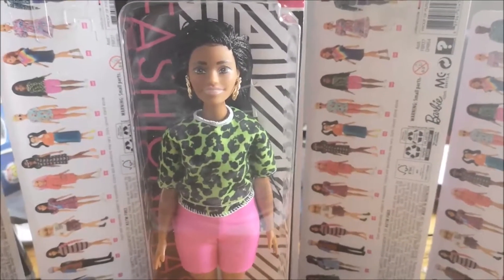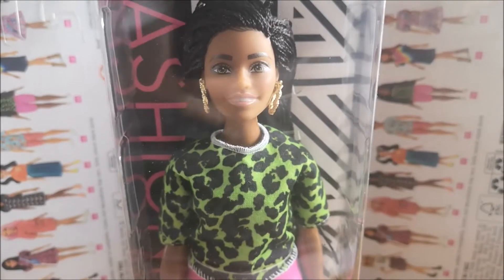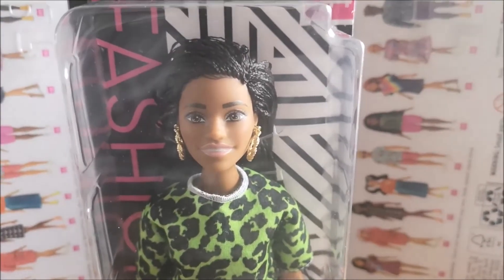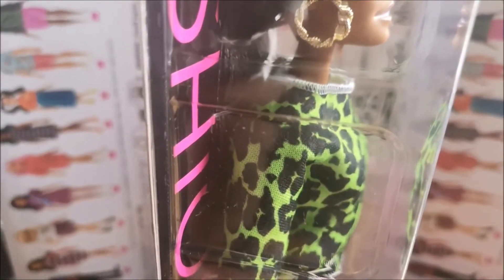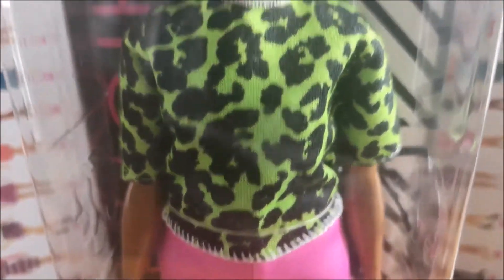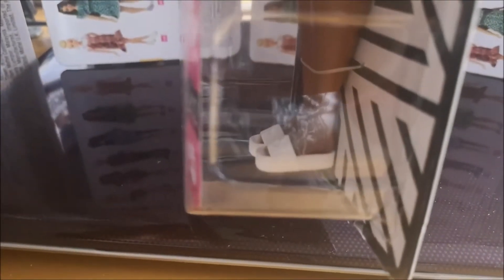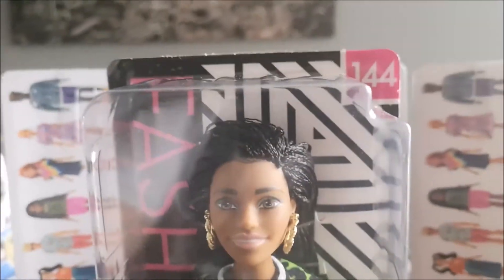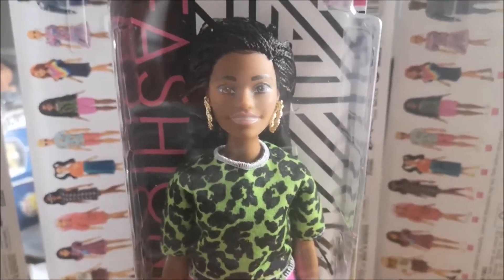Barbie Fashionista 144 Doll Review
The brand new Barbie Fashionista 144 doll is in stock, please visit our webstore to see our huge collection of Barbie Dolls with worldwide delivery.

Also please join our Facebook page dedicated to Barbie Dolls